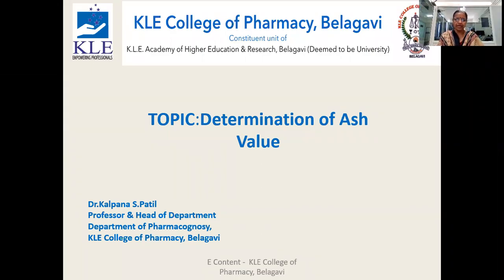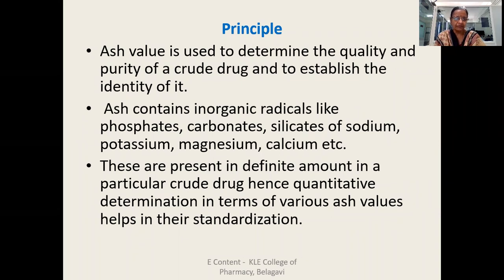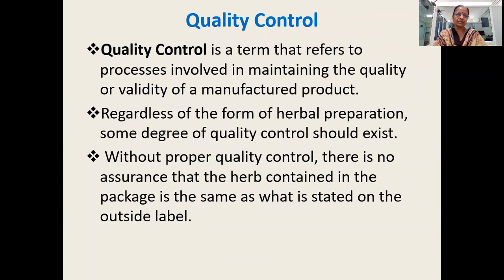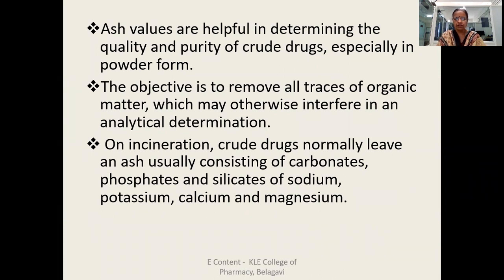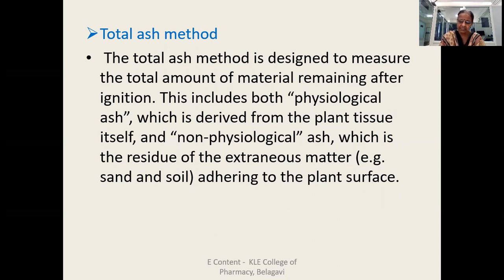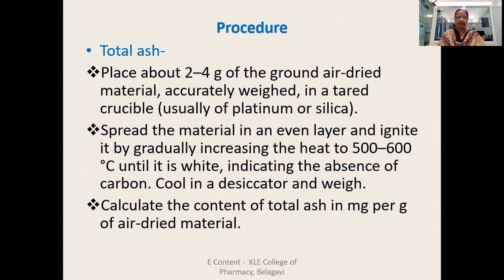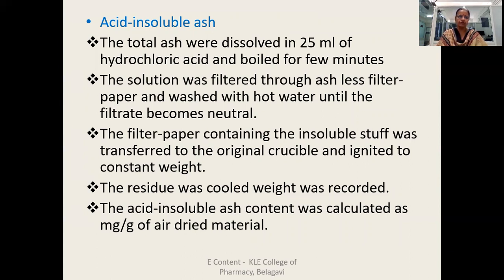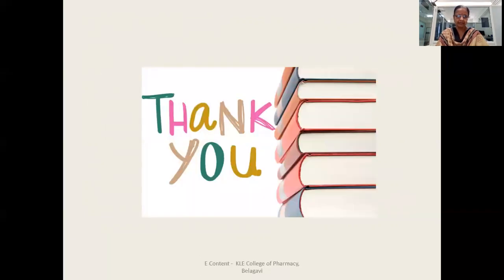Determination of ash value| Dr. Kalpana Patil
Introduction to Ash value, types of ash